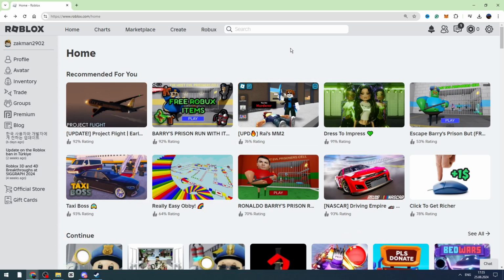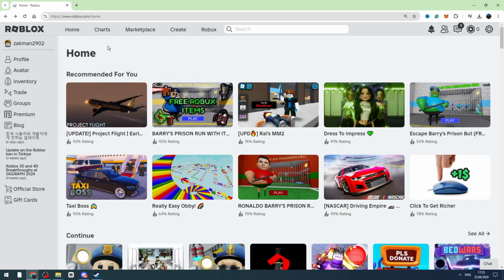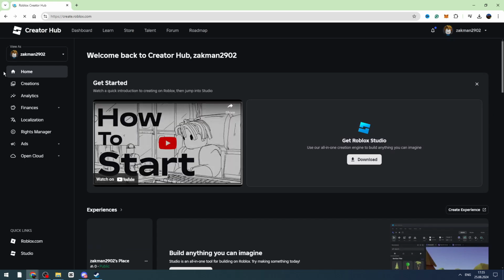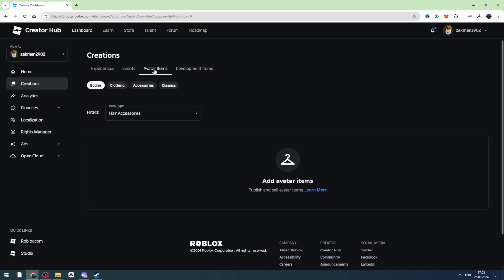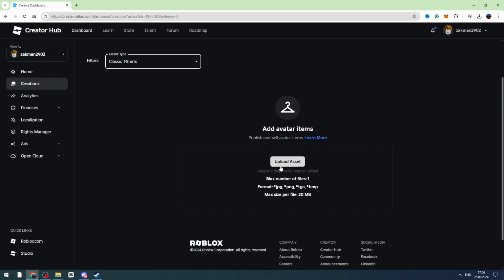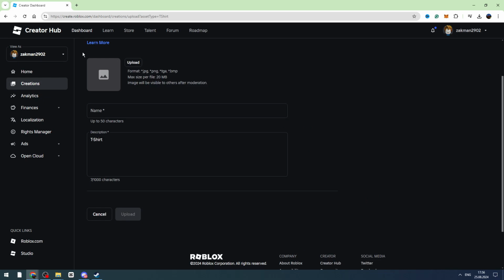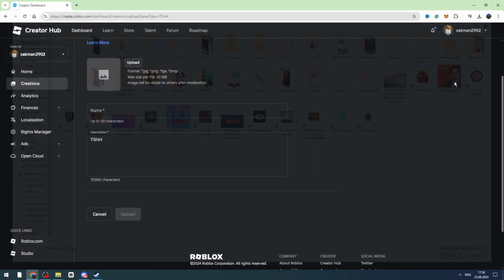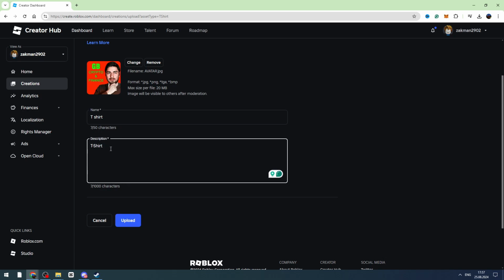How To Make T-Shirts In Roblox 2024 (WORKS)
How To Make T-Shirts In Roblox 2024

Discover how to make T-shirts in Roblox 2024 with this easy tutorial. Customize your avatar and share your designs with the community!